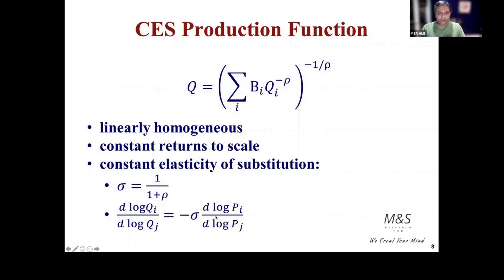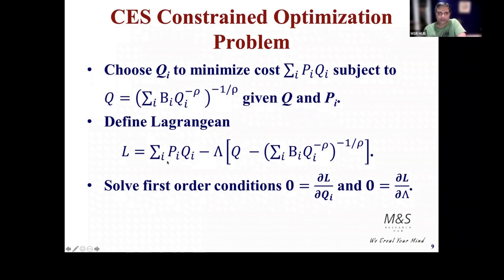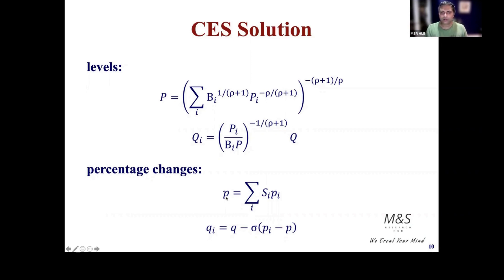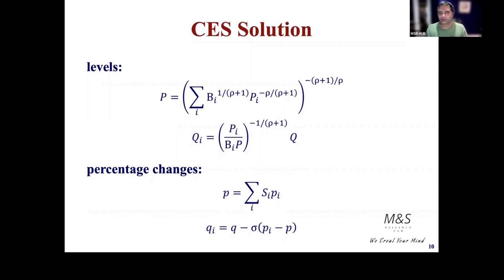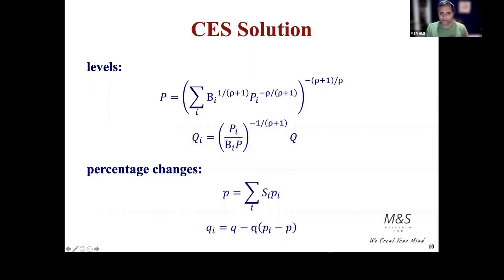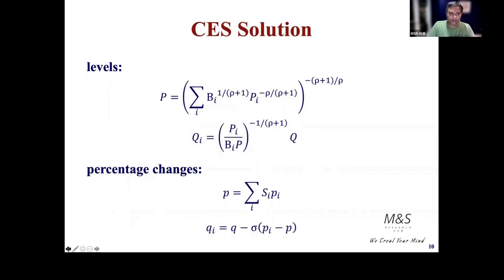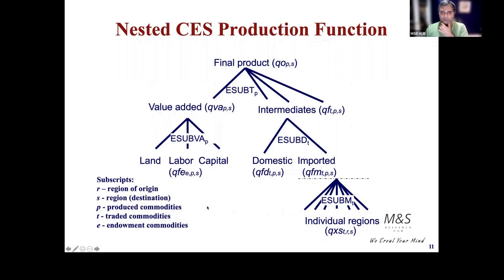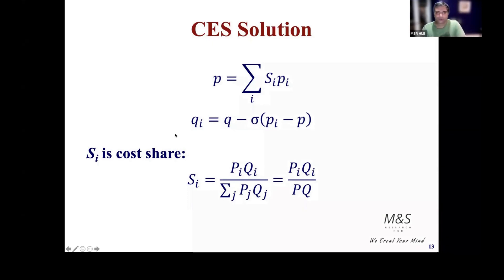M&S Research Hub | CGE Modeling, GTAP-GEMPACK| Nested CES Production Frame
Part of the live Computable General Equilibrium (CGE) training organized by M&S Research Hub and moderated by Badri N.

Explore the full training content and book your seat at the next training